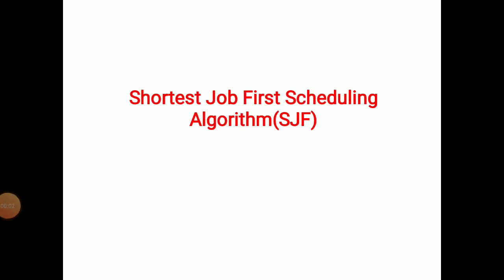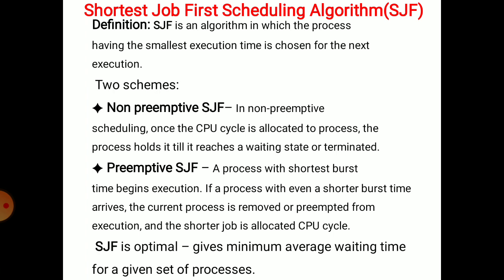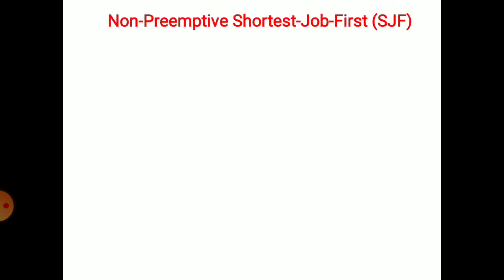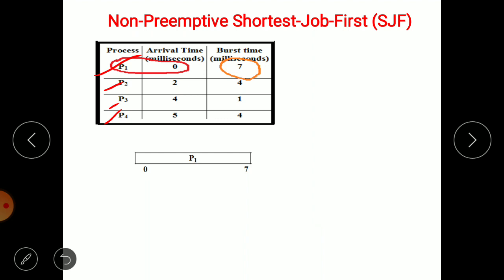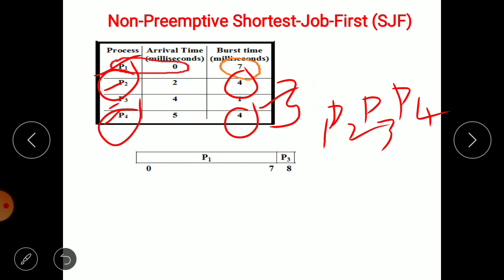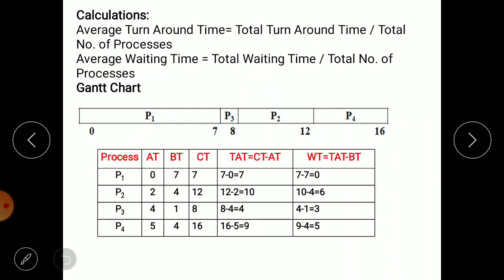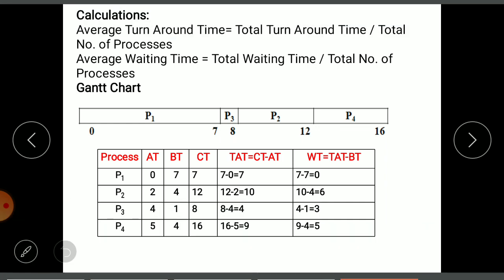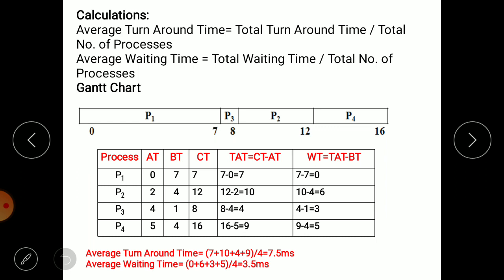17CS64 M SJF 1